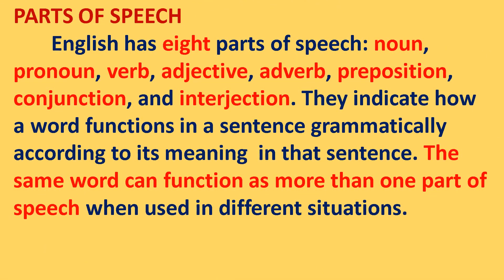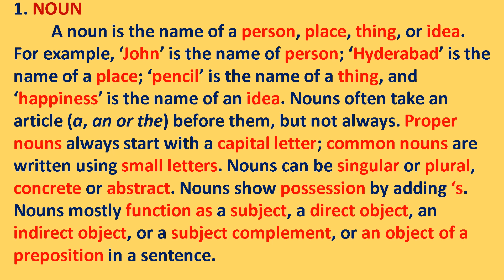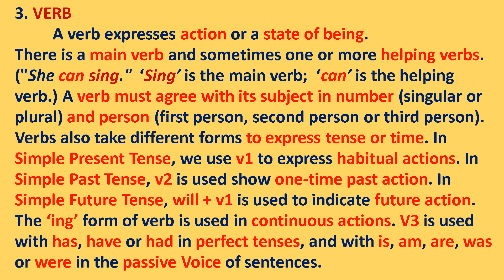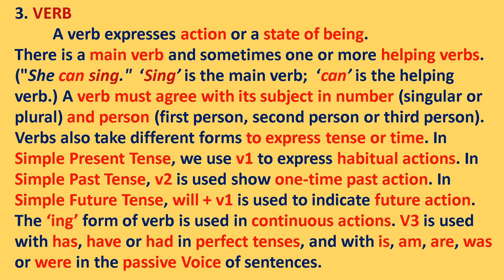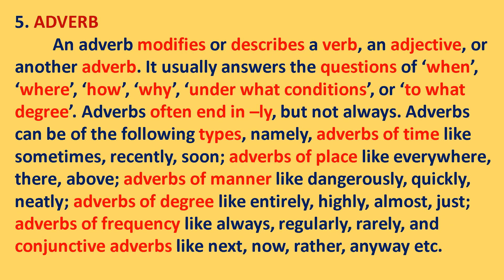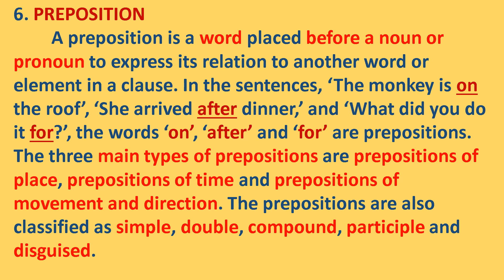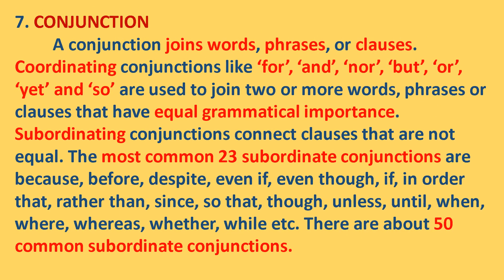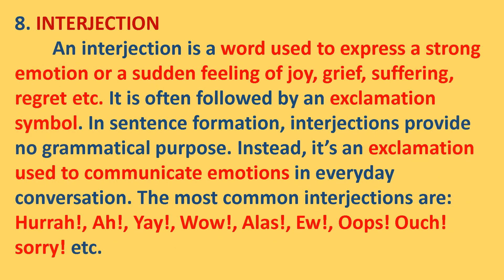Must-know Parts of Speech: Grammar Skills!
English has eight parts of speech: noun, pronoun, verb, adjective, adverb, preposition, conjunction, and interjection. They indicate how a word functions in a sentence grammatically according to its meaning  in that sentence. The same word can function as more than one part of speech when used in different situations.